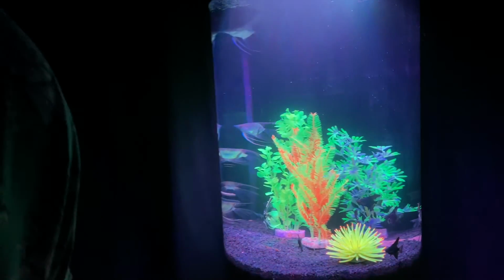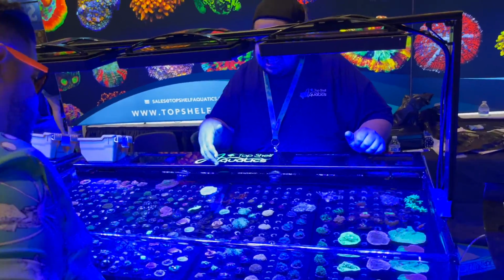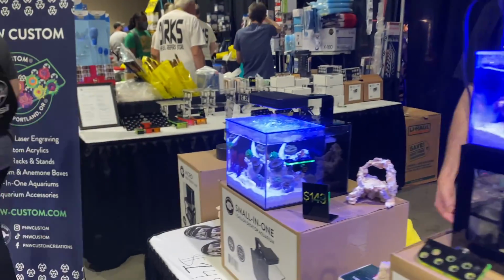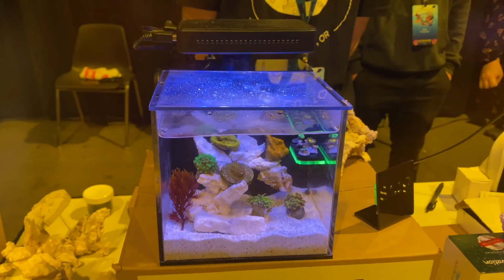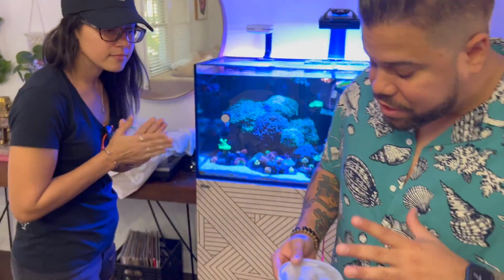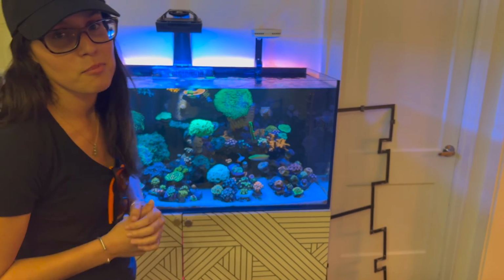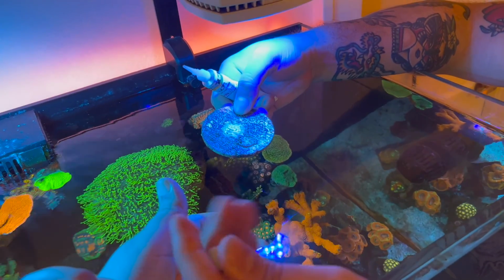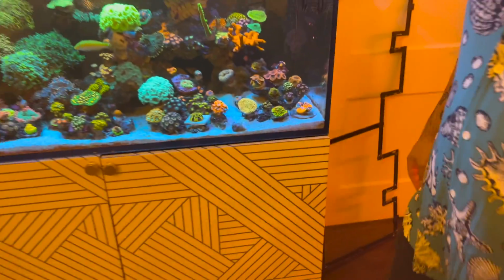2022 AQUASHELLA!!! CORAL HAUL! FT DREAM STATE LIVING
Insane Video! AQUASHELLA 2022 @DreamStateLiving @aquashella Coral Haul! Tons of crazy vendors! @TopShelfAquatics and more!!! Make sure to follow Dream state living!